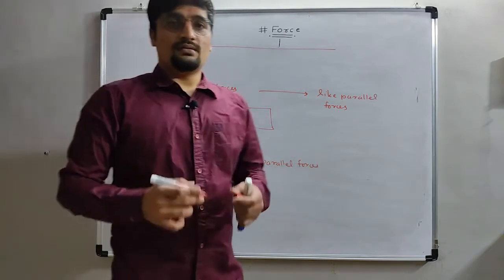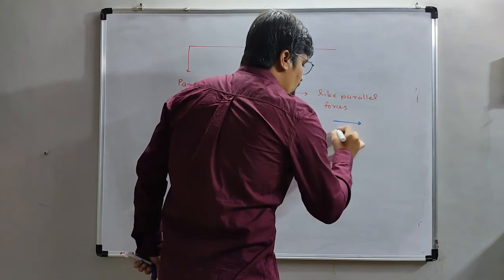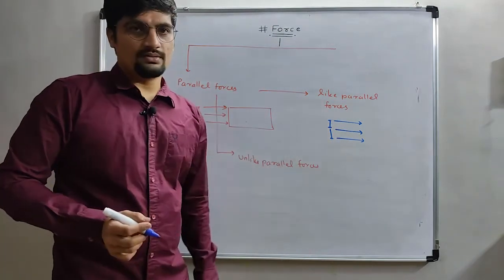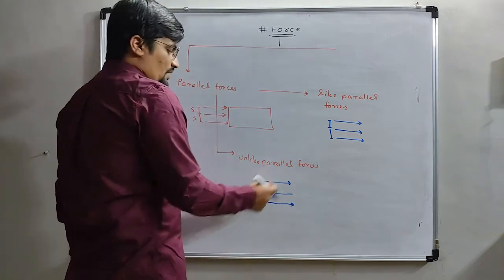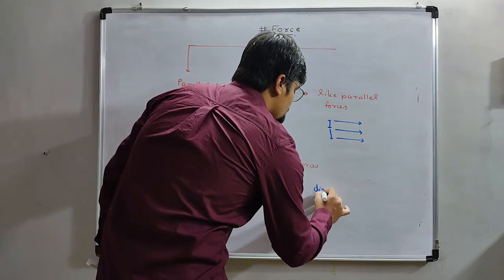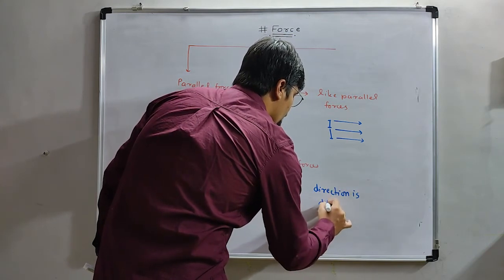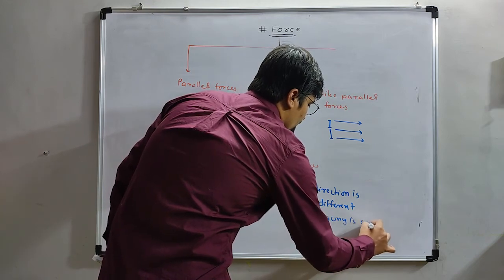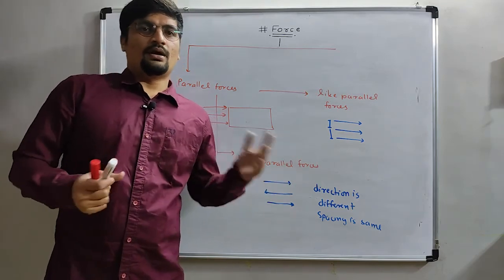Lecture 4 Types of forces Part 2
Video content
additional types of forces in mechanics of solids
with detail understanding